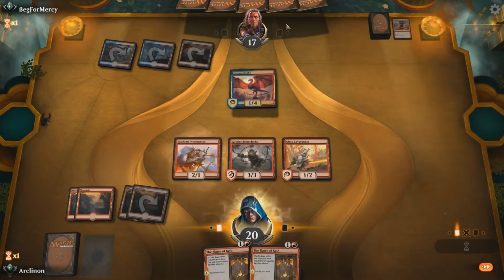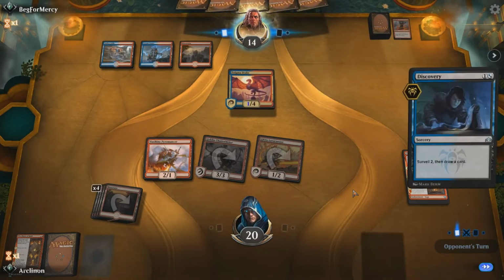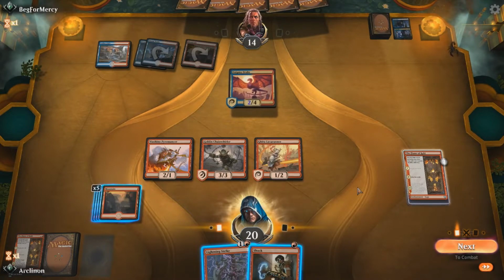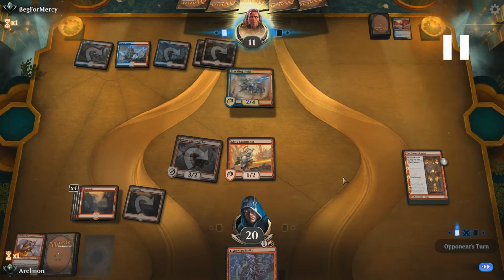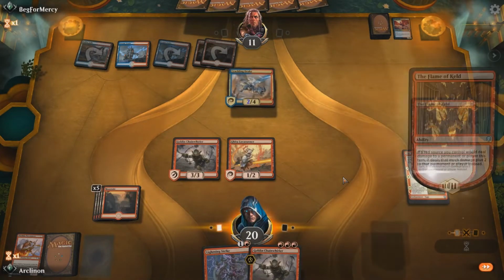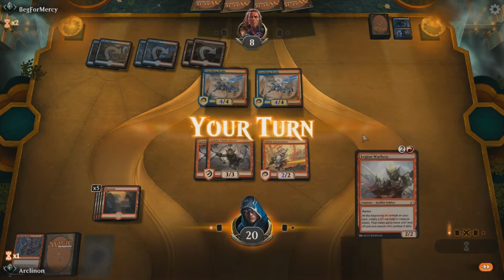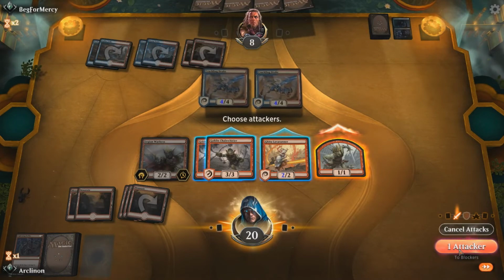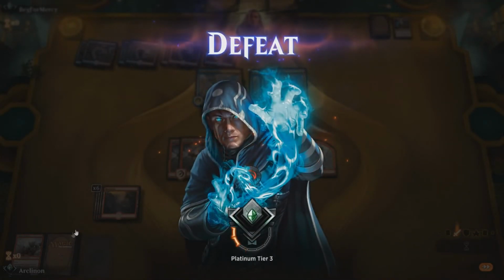Magic the Gathering Arena: How Not to Play Mono Red Aggro [Simple but IMPORTANT Mistakes to Fix]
Seemingly simple but a deep rooted mistakes can have huge consequences. Knowing when to swing, and when not to swing as a mono red aggro player is very important. Let's see the results of what happens in Magic the Gathering Arena when things do not go in your favor!